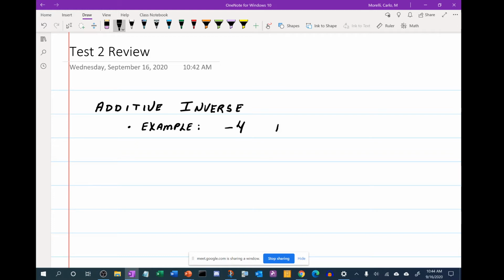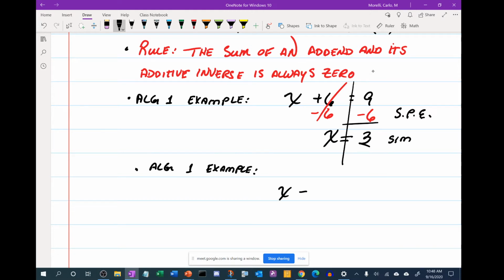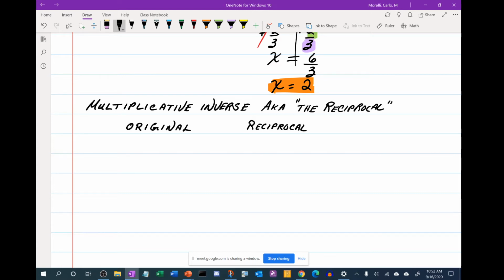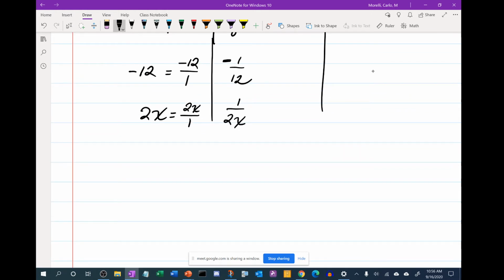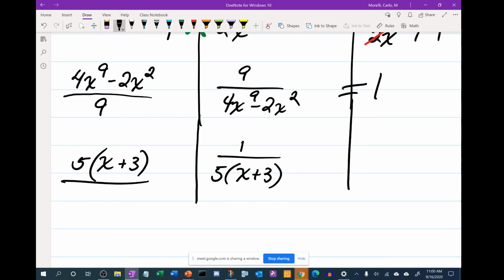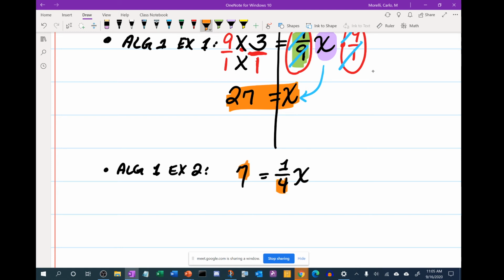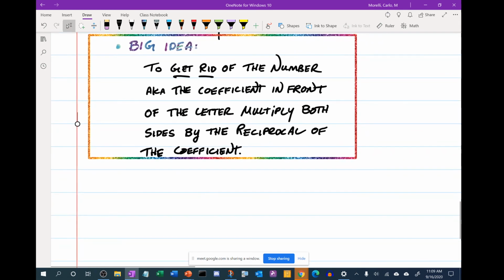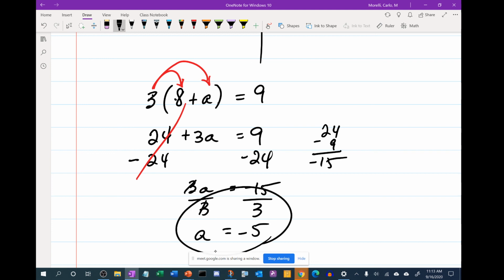Test 2 Review Algebra 1